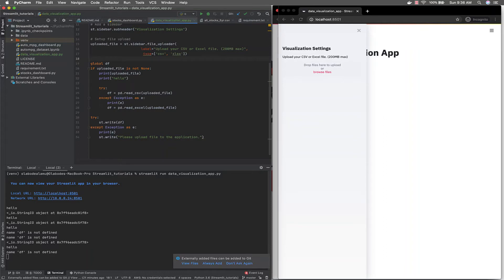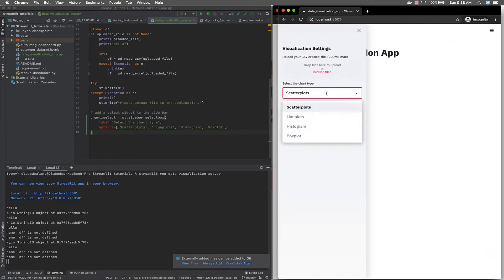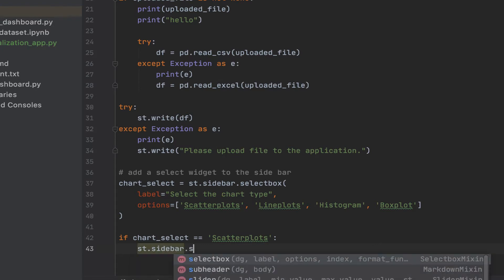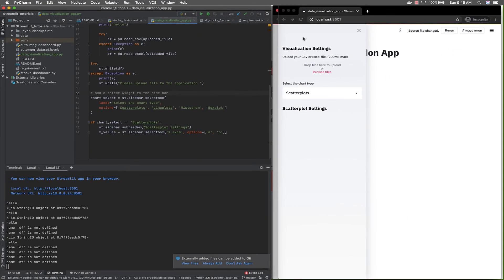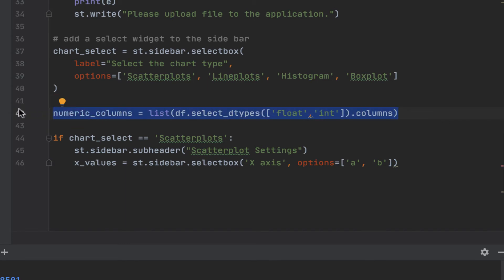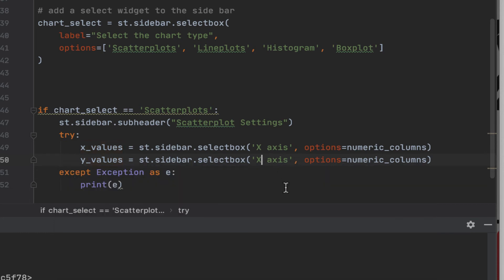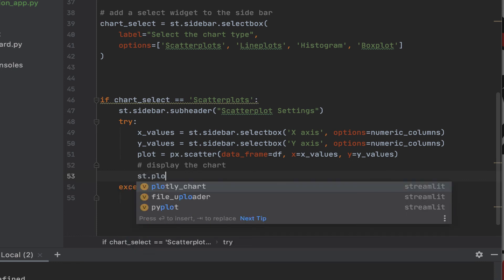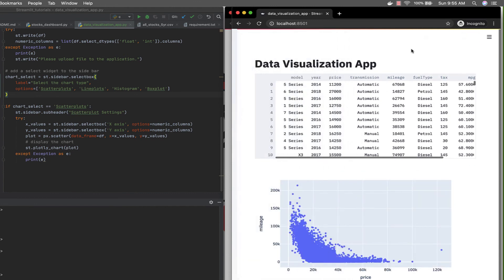Create Data Visualization Web App: Add Scatterplot using Plotly Express & Streamlit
In this video, we continue the creation of a data visualization web app